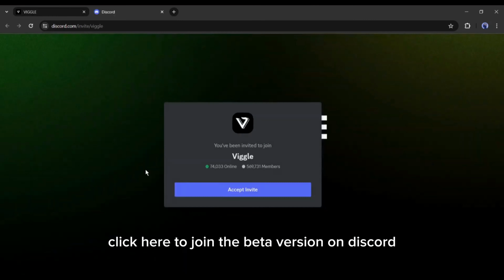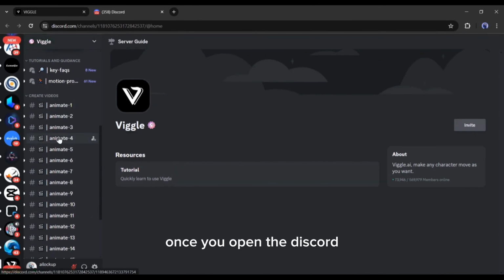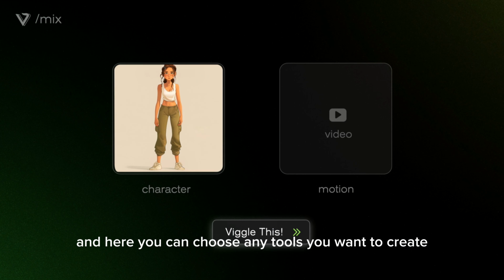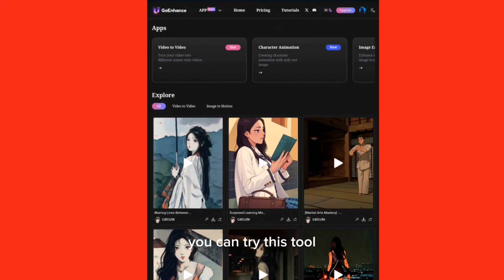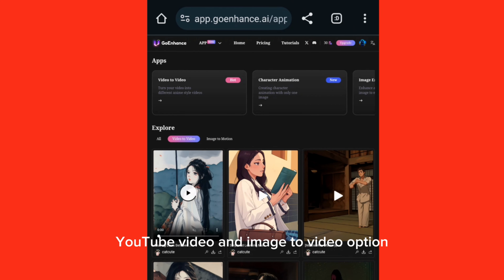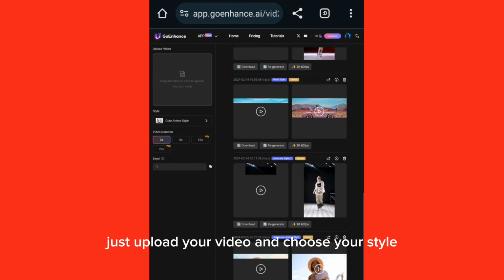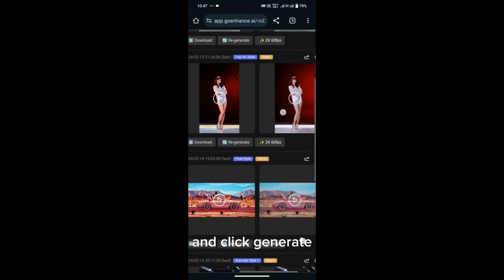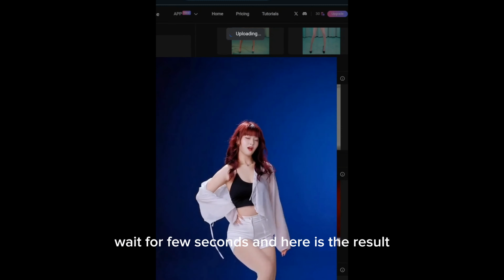Turn Any VIDEO Into ANIMATION - AI video generator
Video-to-Video AI TOOL FREE | Ai ANIMATION

In this video you can find new tool which is completely free to generate AI video animation,convert your raw video to animation,ai animation, ai video.Turn Any Video Into ANIMATION With Ai - Youtube | 2 free AI Tool

Free video to animation tools
AI animation software
Animated videos with AI technology
Convert video to animation for free
AI technology for video animations
Create animation from video free
AI video animation maker
Free video animation software
Turn video into animation with AI
Transform video to animation free
AI powered video animations
Free AI animation tools
Video animation using AI
Make video into animation free
AI video converter for animations
Free video animation generator
Video to cartoon AI
Animation maker with AI technology
AI animated movie software
Free animation creator with AI
Video animation software with AI
AI video production software
Make your video animated for free
AI powered animation creator
Free video editing software for animations
Create animated video with AI
Video to animated GIF using AI
Free AI animation maker
Video animation made easy with AI
free talking avatar
talking avatar for free
create a talking ai avatar for free
create talking ai avatar
how to create ai avatar
how to create a talking avatar
midjourney ai
talking ai avatar
talking avatar free
make money online
youtube automation
instagram theme page
midjourney
how to make money with instagram theme pages